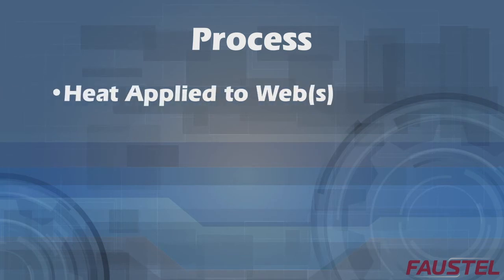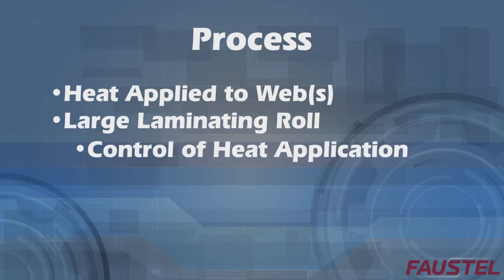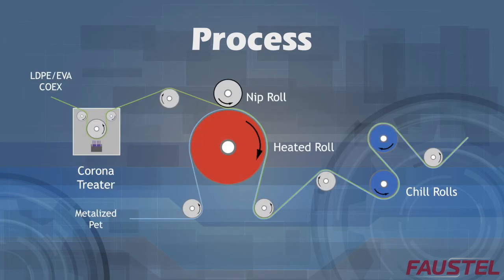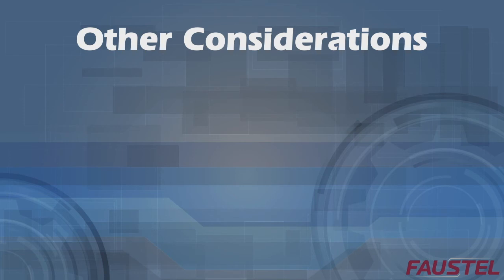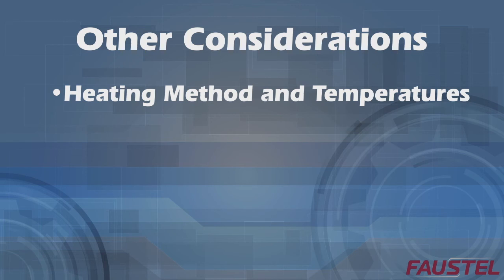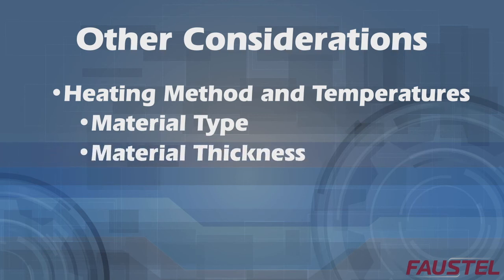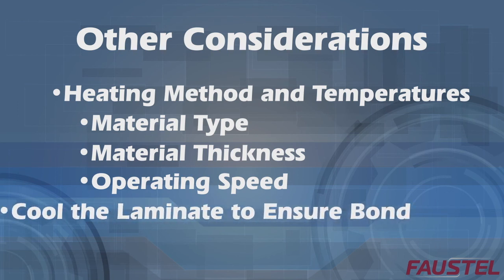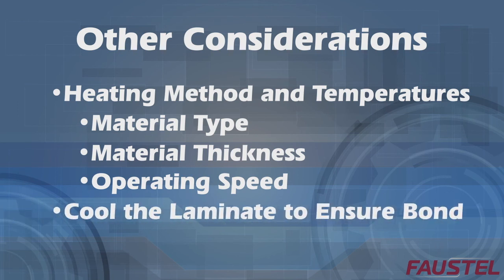Tech Talk - Thermal Lamination